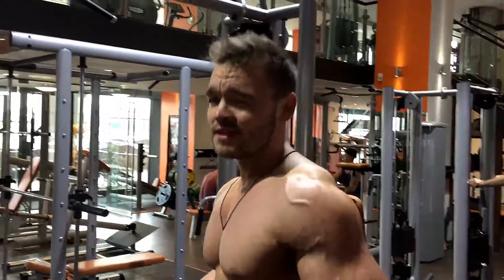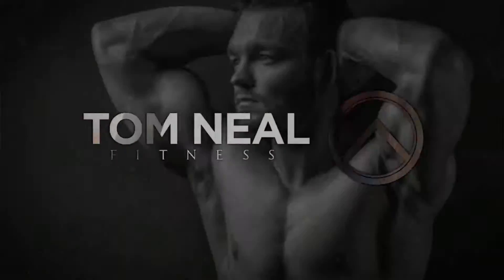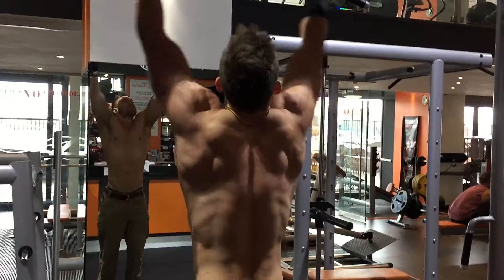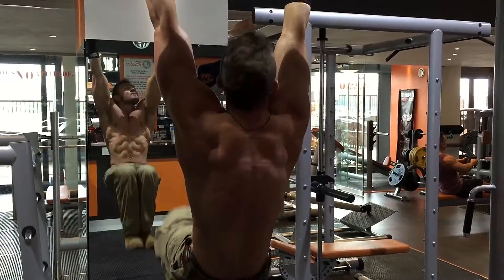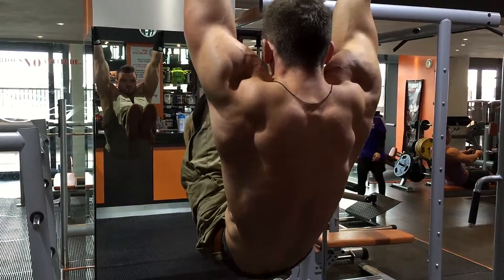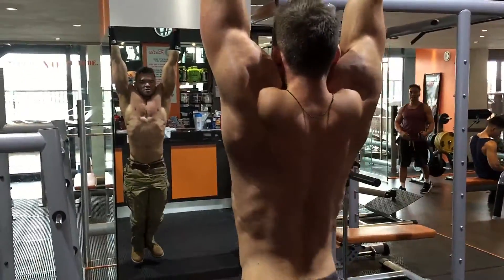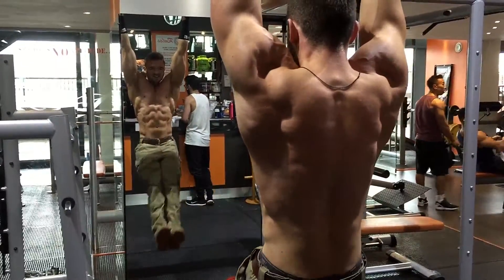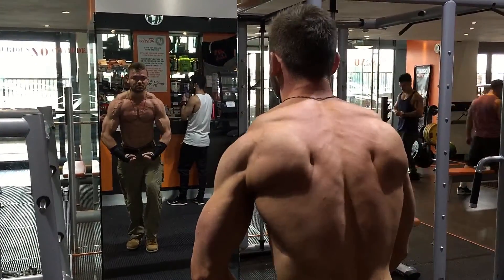How to do Knee Raise and Actually Train Your Abs- Tom Neal Ab Workout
Knee Raise and Straight Leg Raise are both great exercises for the abs, in particular for training the lower abs. The form on these ab exercises is often incorrectly performed, so here we go over how to knee raise and how to leg raise and actually get a six pack workout in and train the ab muscles effectivley!

When I say keep the back flat- it's going the curve forward as part of the crunch/rolling movement, I'm talking about keeping the back as still as possible and not swinging the pelvis up under you in the other direction and using momentum as so many people do!

Macros, Training and Supplementation for both fat loss and muscle gain.
My Fat Loss eBook and Six Pack Training Guide.

Ending music: Ash O' Connor - You